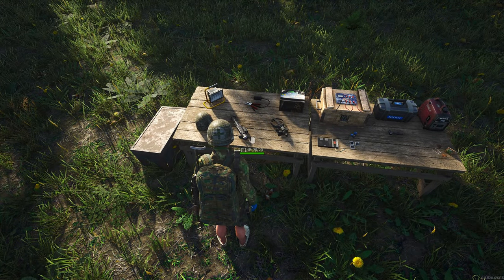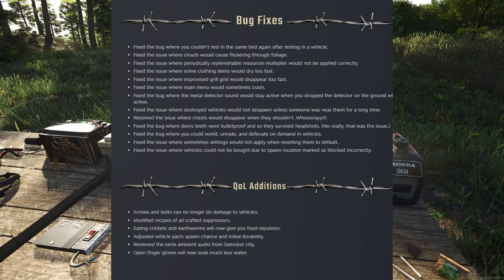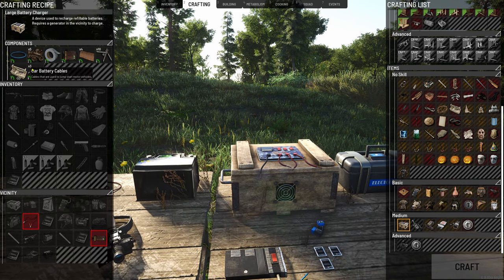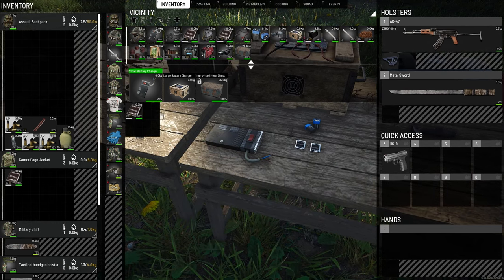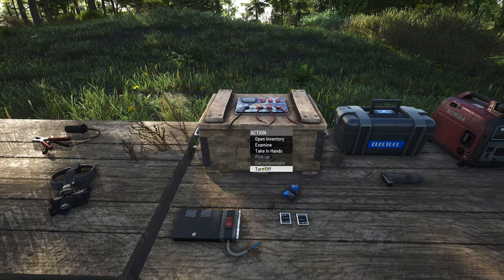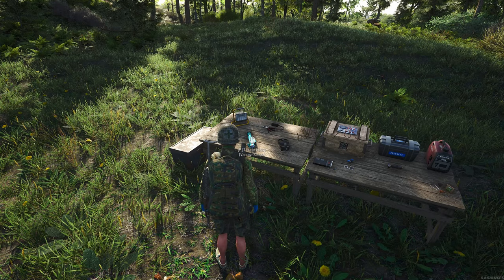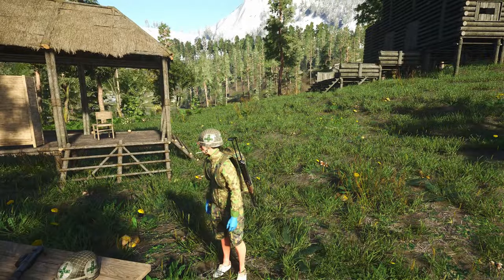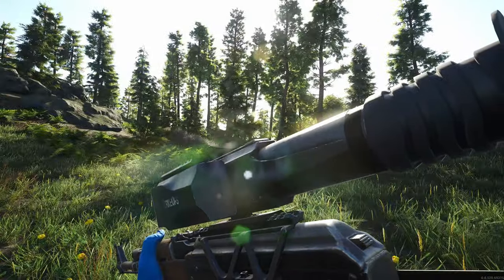SCUM 0.85 - Latest Update - Battery Chargers - Night Vision Scope + more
I take a look at the new additions to come into the game and give you a quick overview to see what they bring to enhance our gameplay😎